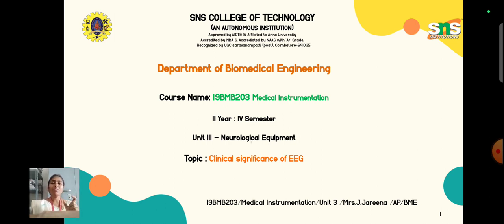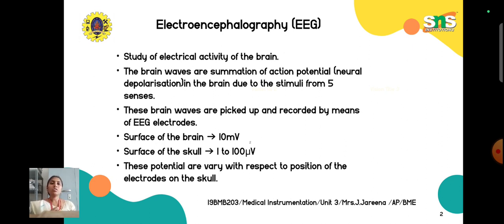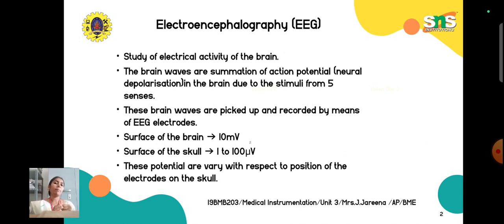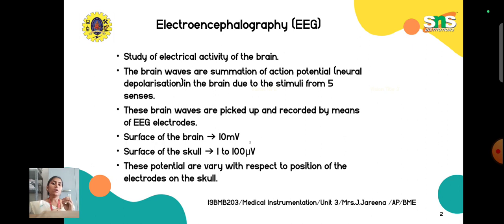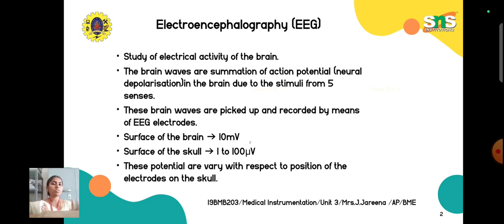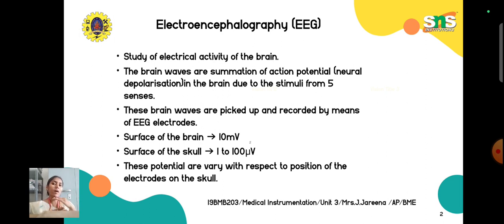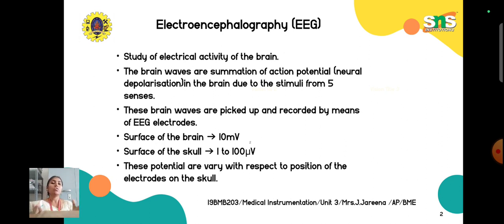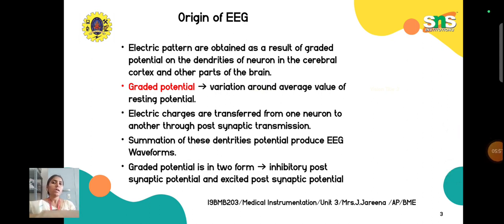Clinical Significance of EEG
This lecture series video explores the clinical significance of Electroencephalography (EEG), detailing its applications in diagnosing and managing neurological disorders. It provides in-depth insights into EEG interpretation and its role in patient care.